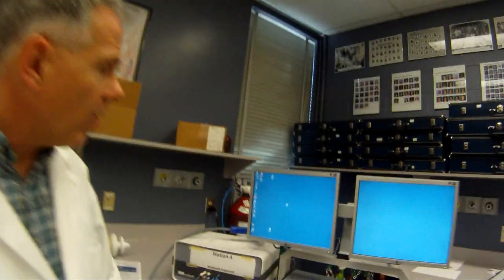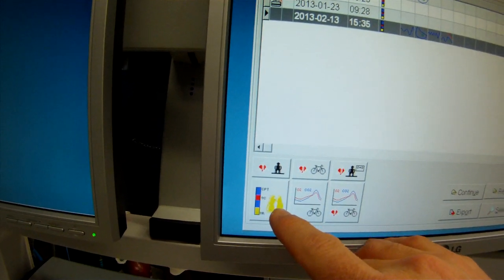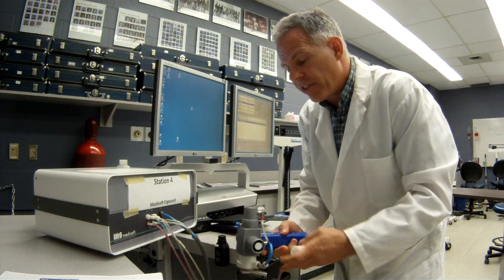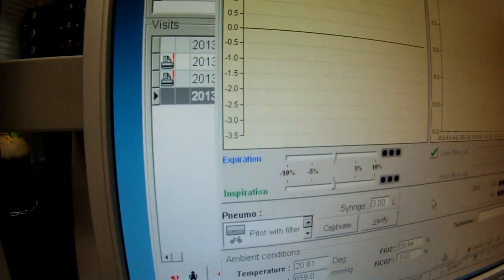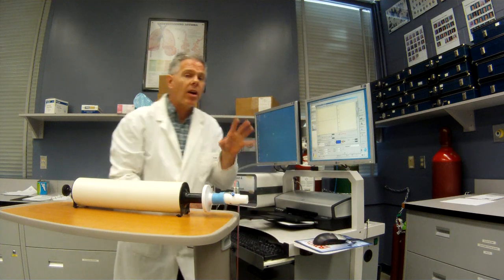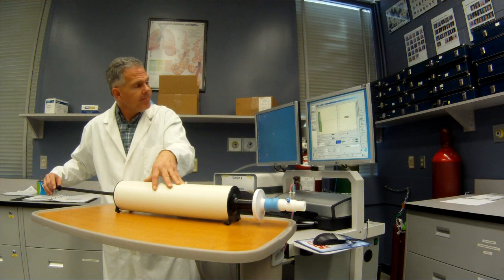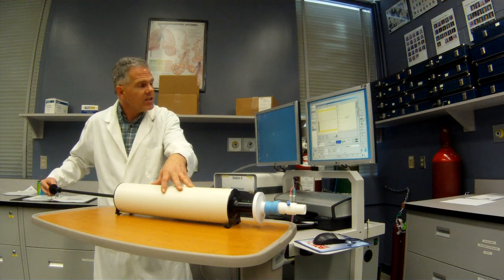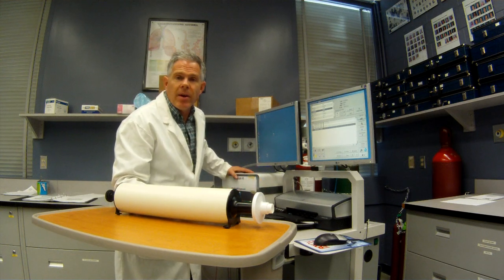Medisoft Ergo Card PFT Introduction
This video is an introduction to the Medisoft Ergo Card pulmonary function equipment. It focuses on the components and how to perform a calibration of the pneumotach.